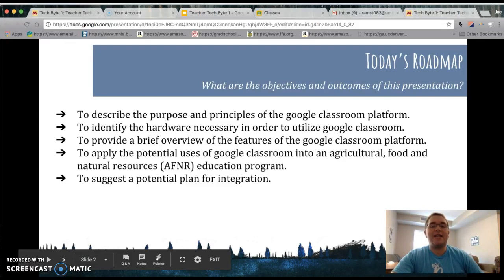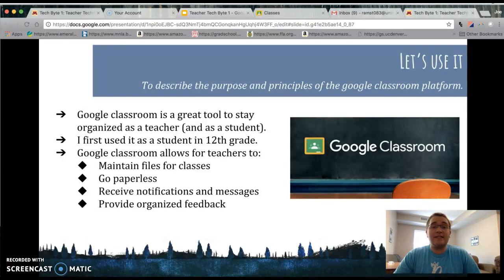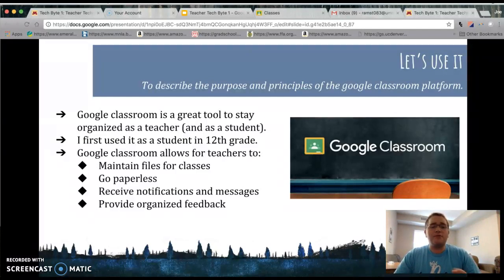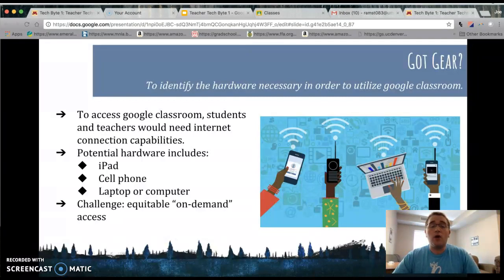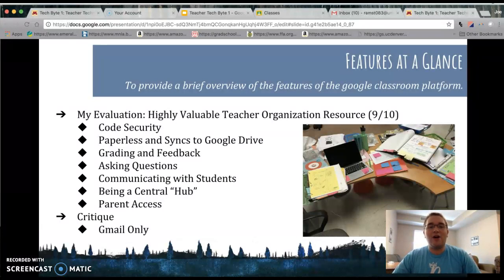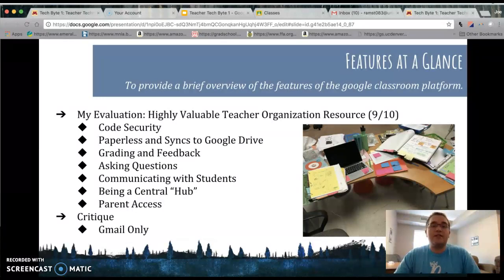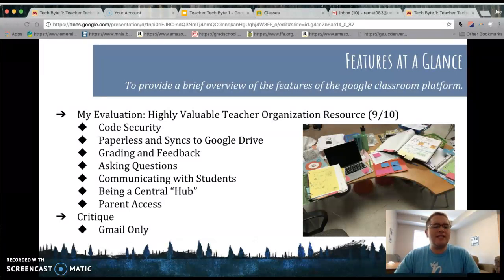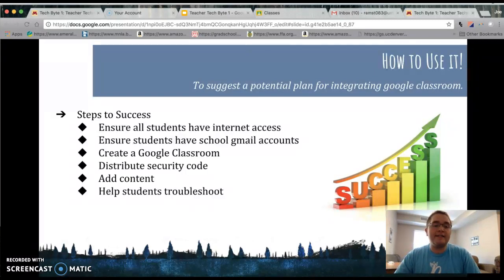CI 5307: Teacher Tech Byte #1—Google Classroom